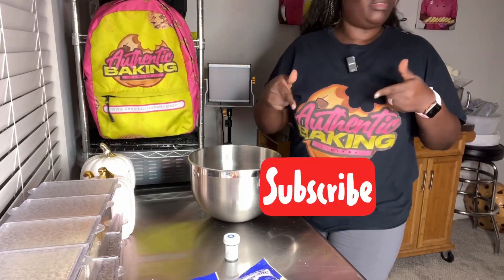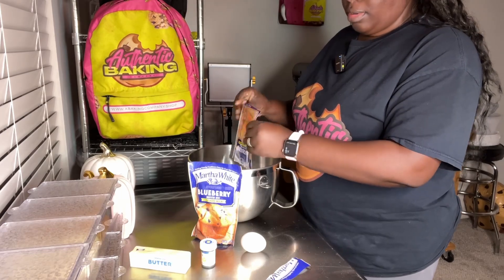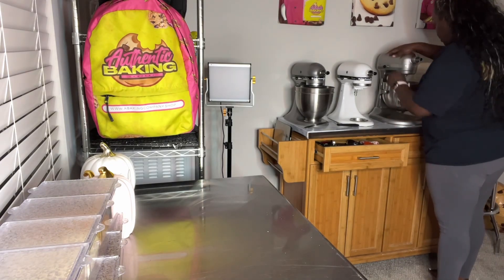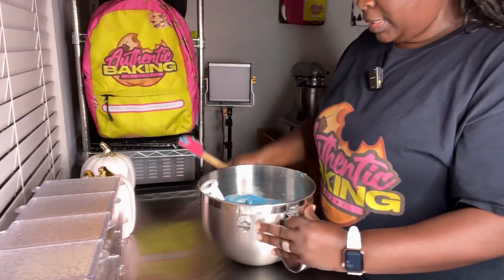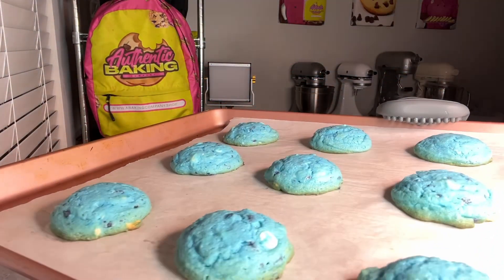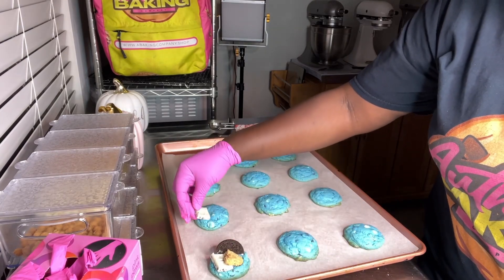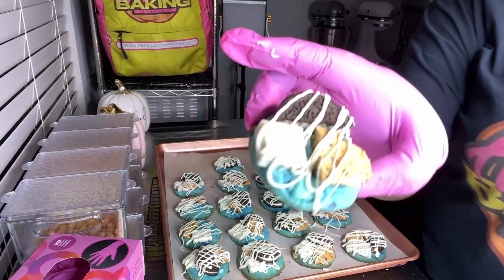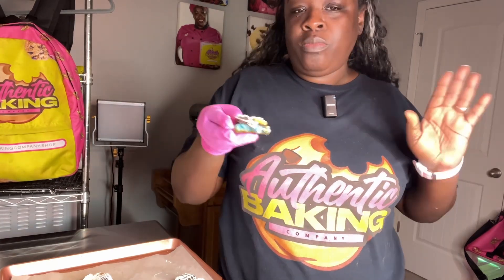Muffin Mix- Cookie Monster Cookies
The main ingredients:
2 Packs of Martha Whites Blueberry Muffin Mix
1 Stick of Softened Butter
1 Large Egg
Additional: Blue Food Coloring, White Chocolate Chips, Oreos, Chips Ahoy and Hershey’s Cookies & Cream Candy Bar